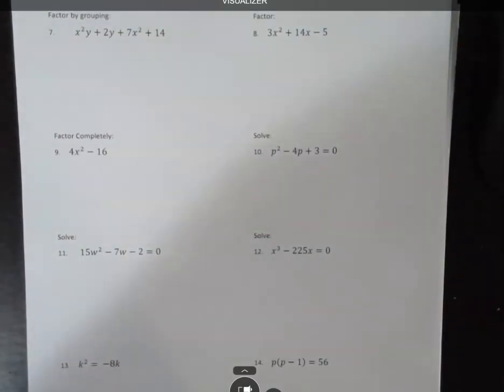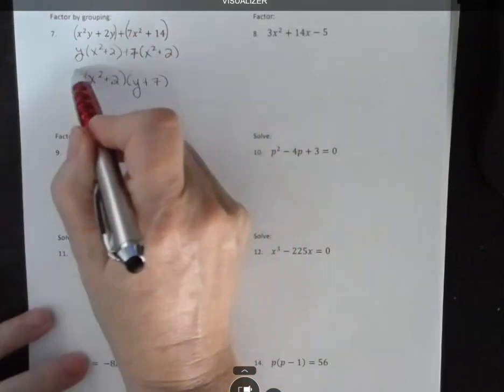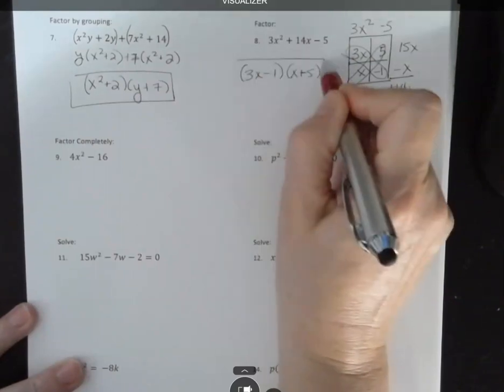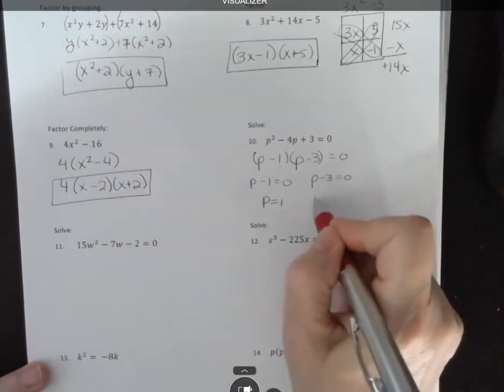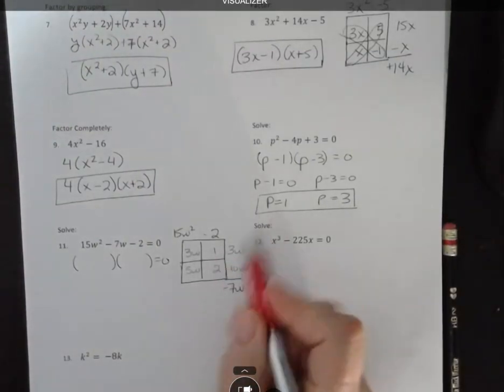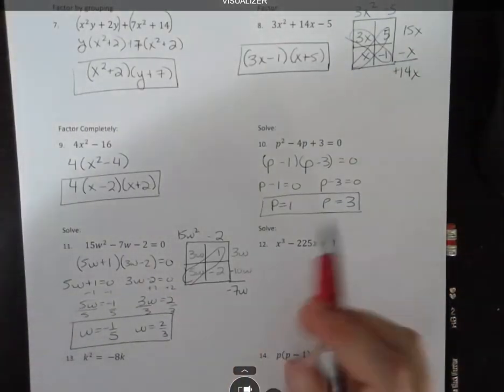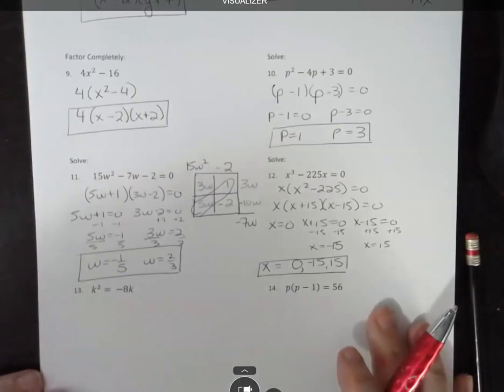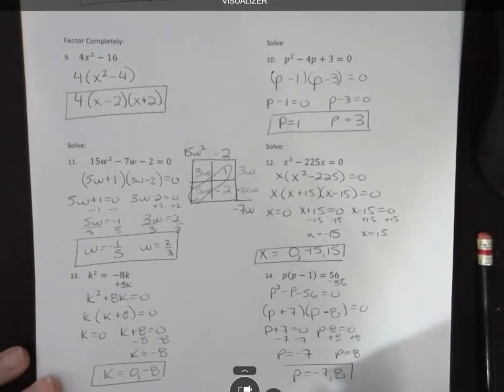97 Practice Final - part 2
Factor (grouping, difference of squares, and trinomials), and solve by factoring.